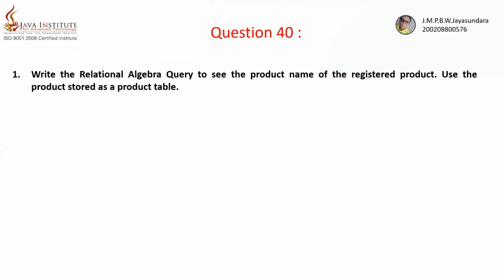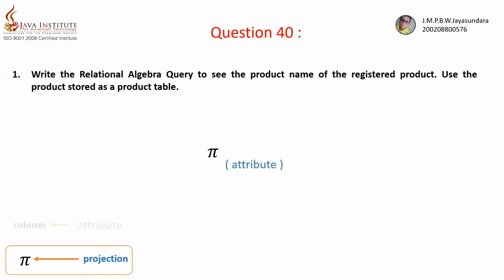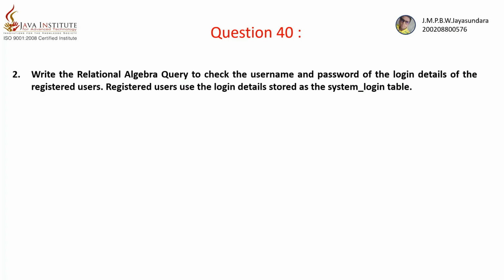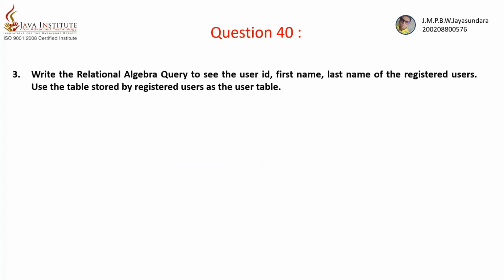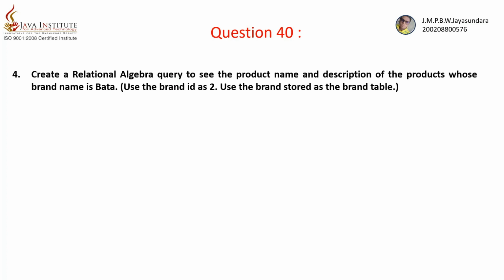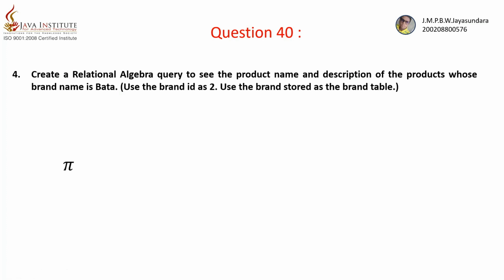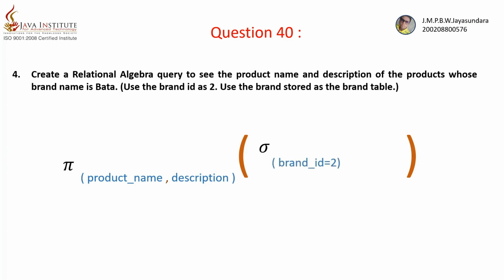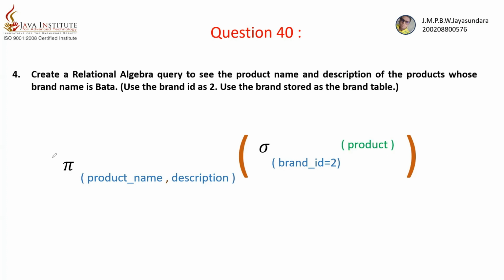QS 40 :- Create a Relational Algebra Query using Project Operation related to a given need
This video explains how to write the relational algebra query used to select the desired column in the given table.